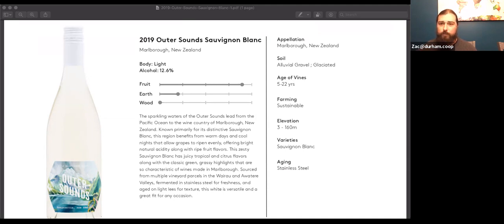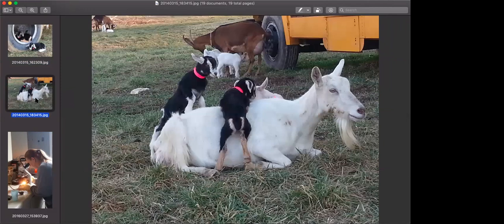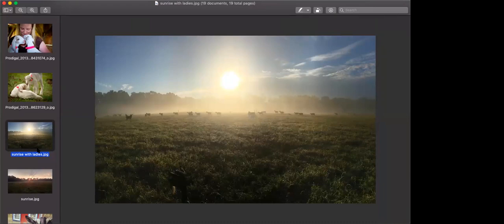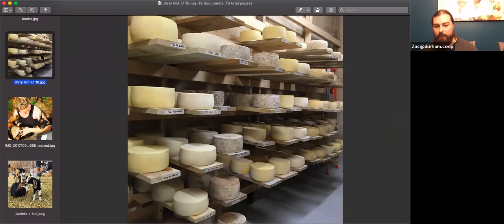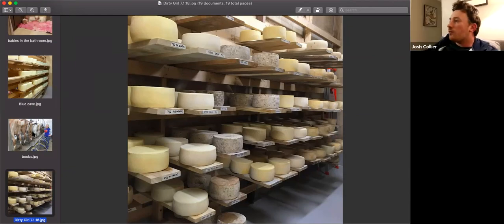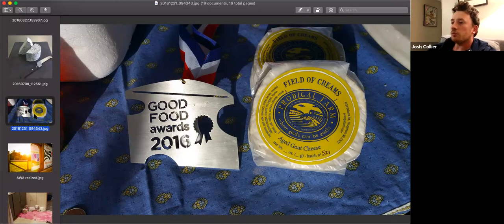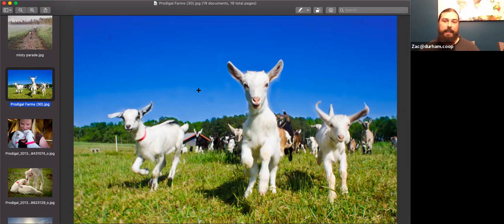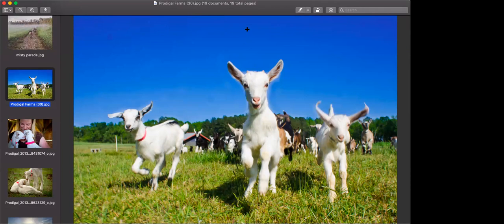Prodigal Farms Cheeses - Outer Sounds SB - Giribaldi Langhe Rosso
Kat, cheese maker and owner of Prodigal Farms joins us to talk about her cheeses delicious goat's milk based cheeses.  Paired with Outer Sounds New Zealand Sauvignon Blanc and Giribaldi Langhe Rosso.  The Giribaldi Rosso is an Italian Piedmontese red blend of Nebbiolo, Dolcetto, Barbera, and Pinot Nero.